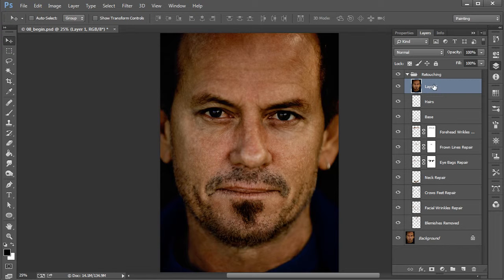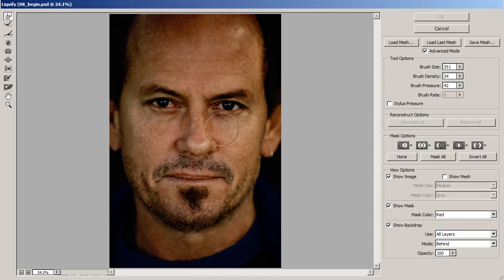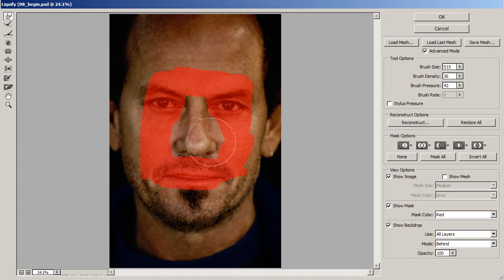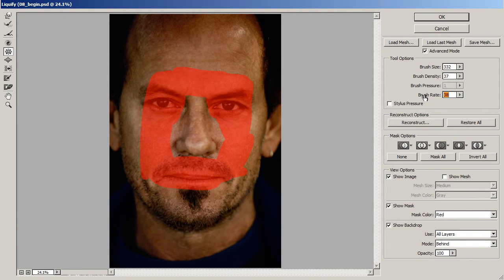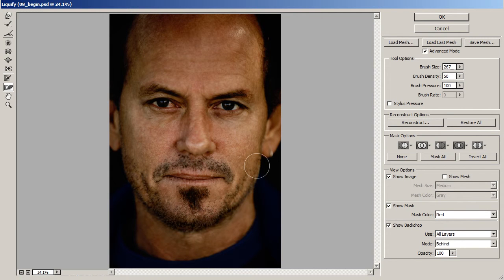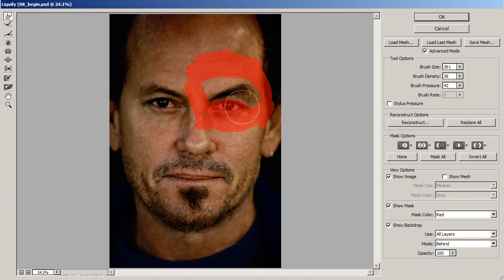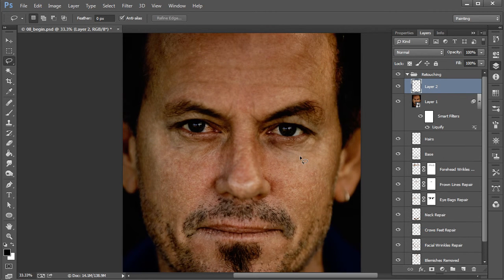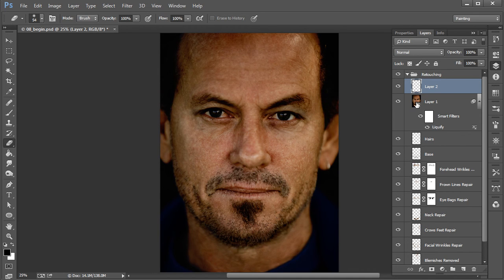รีทัชใบหน้า Photoshop CS Part 8